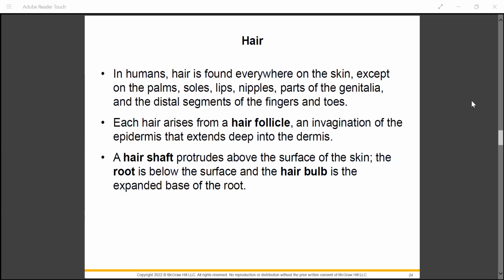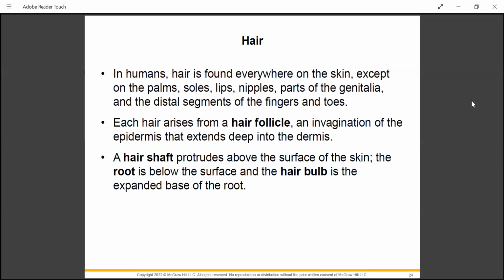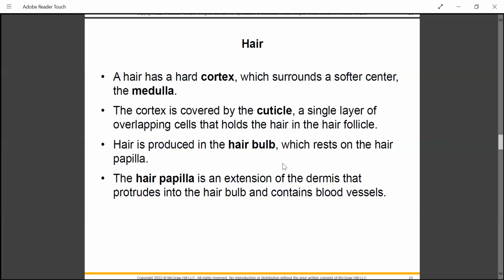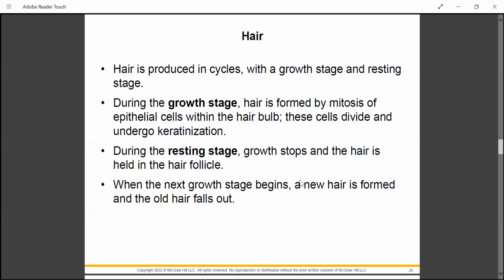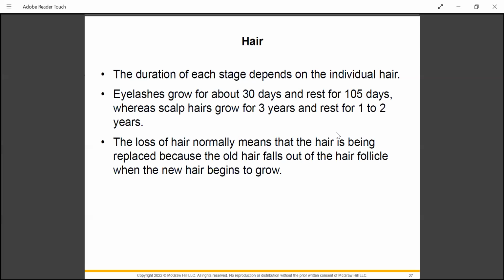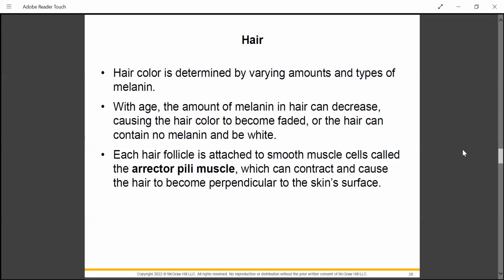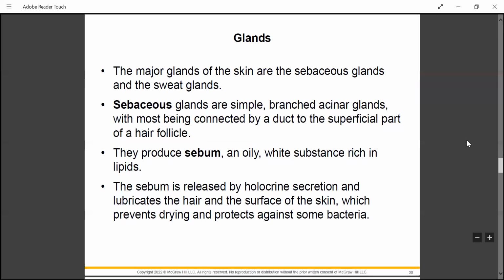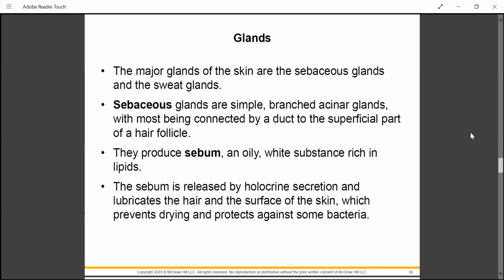BIO110 Ch 5: Integumentary System Part 2